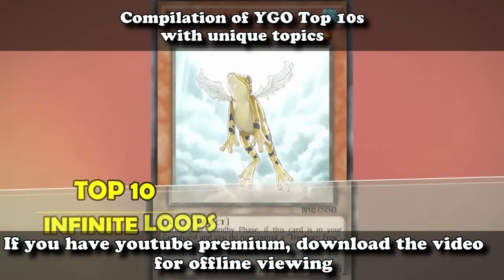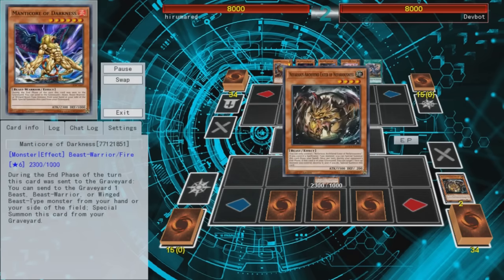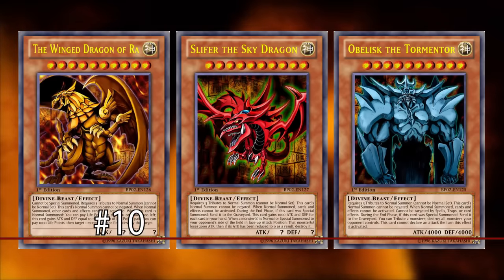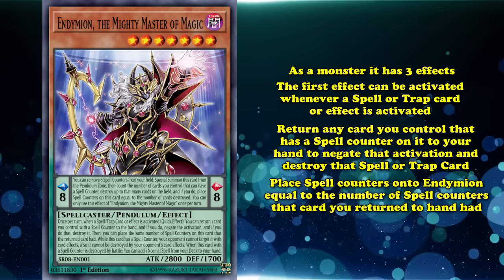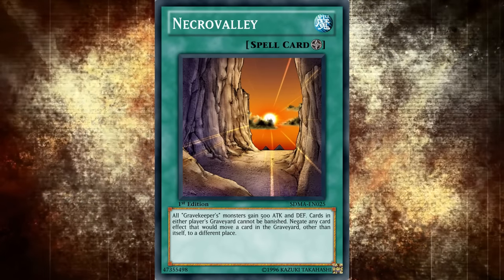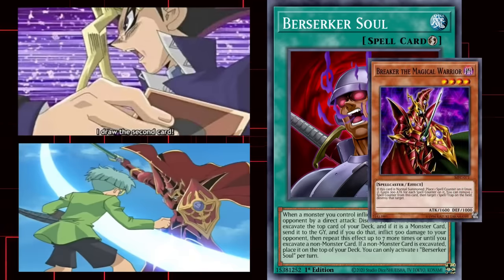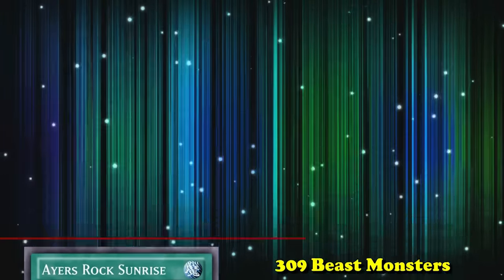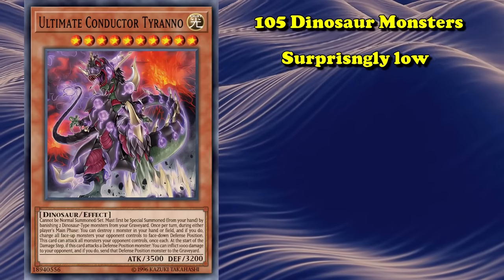3+ Hours of Unique Cards To Fall Asleep To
Compilation of videos about unique topics and with the music removed.